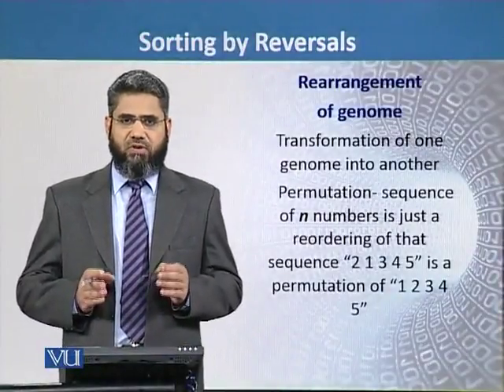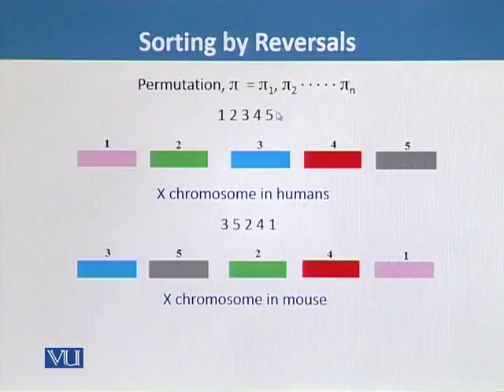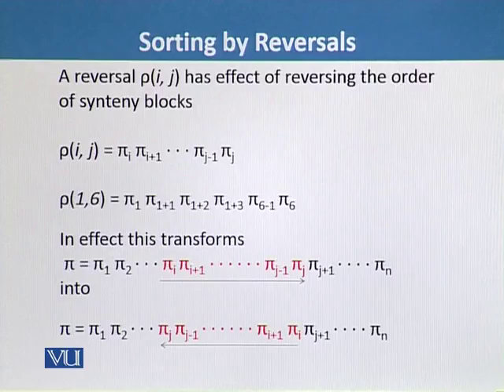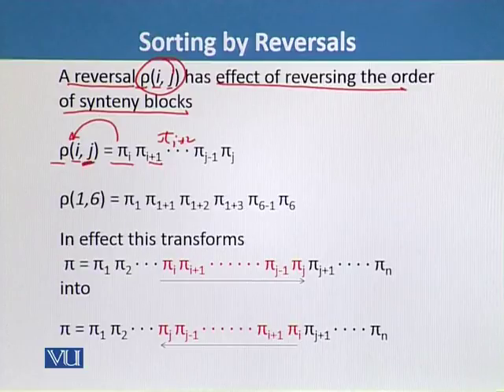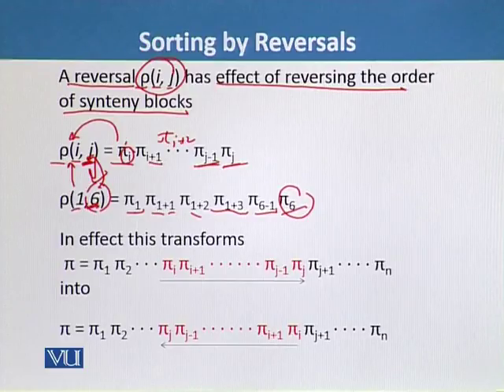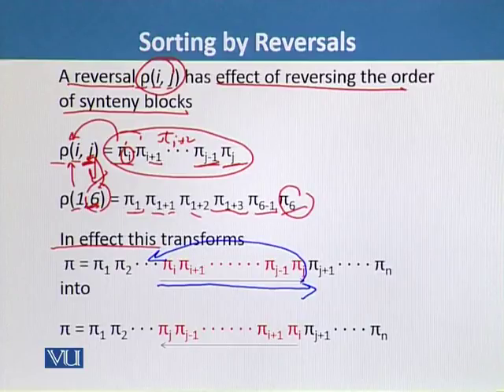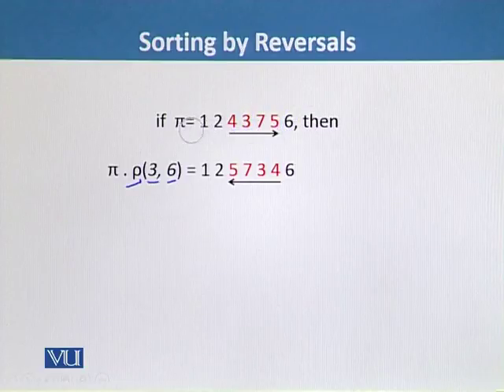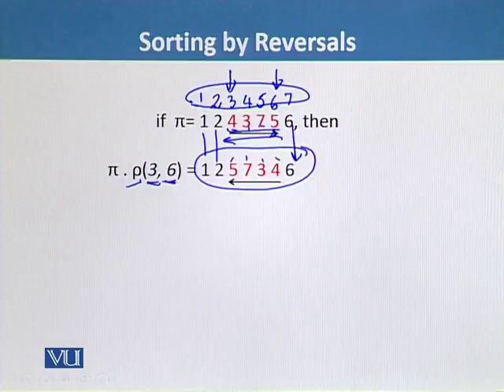Topic 64 (BIF732 - Advanced Computing Approaches)